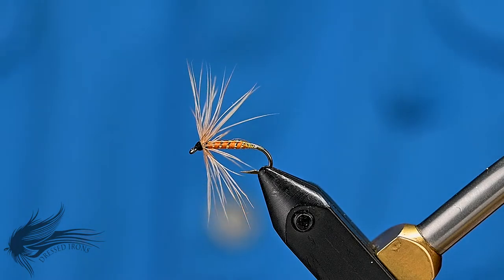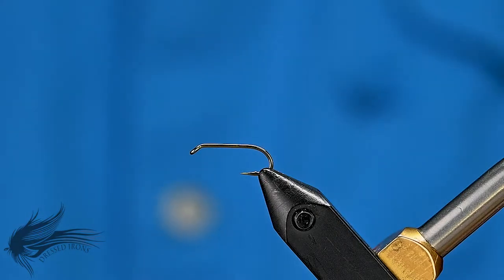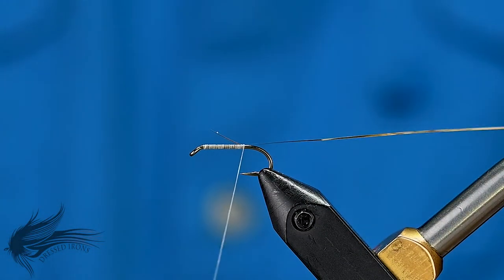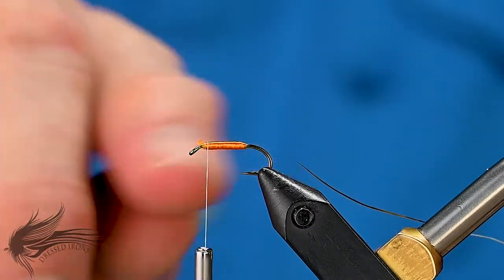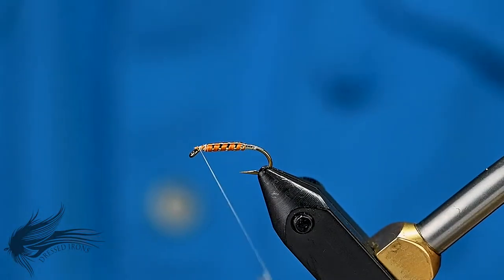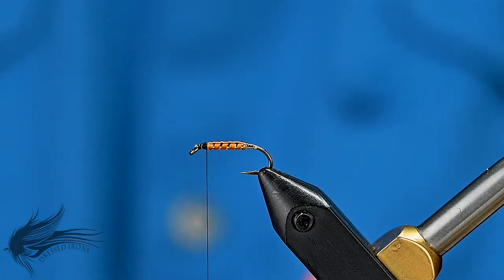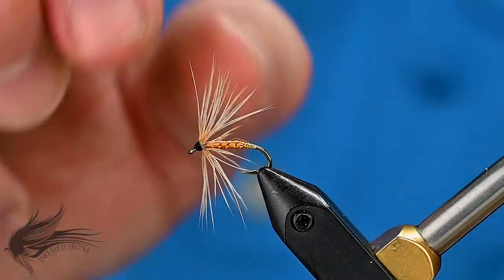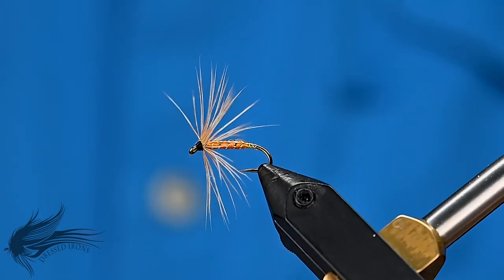Tying The Orange Fish Hawk - Dressed Irons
Hook:                  Mustad 3906, 3906b or 3399, #10 - #16
Thread:               Uni-Thread 8/0, White & Black
Tag/Rib:             Danville Gold Mylar Tinsel, #16/18
Body:                  Danville 4-Strand Rayon, Orange
Hackle:               Ginger Badger Hen

The Orange Fish Hawk is another soft hackle that is very productive and has been around for many years.  I chose this fly because it has certain components that are more common to wet flies than soft hackles.  I have mentioned in other videos and posts that many flies are created from pieces and part from other flies.  In a way, that is part of the fun of learning so many different patterns and learning the different "types" of flies. Anyway, the Orange Fish Hawk is a fun little soft hackle that works well on trout streams as well as in warmwater streams.  - Enjoy

If you would like to purchase some Orange Fish Hawks there are a number for sale on the website (while supplies last).

You can also sign up for a newsletter It is the best way to get notified and stay up to date on what is happening at Dressed Irons.

Mustad 3906
Mustad 3906b
Mustad 3399
Uni-Thread 8/0, White
Uni-Thread 8/0, Black
Danville Gold Mylar Tinsel
Danville 4-Strand Rayon, Orange
Ginger Hen Neck

Just Fishing Hardcover by Ray Bergman